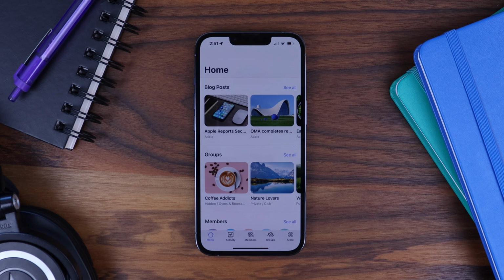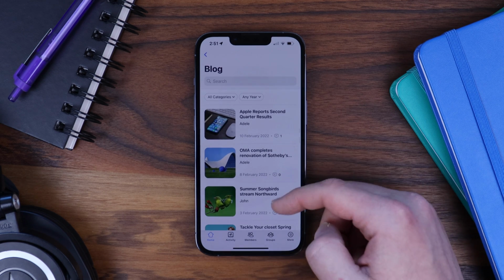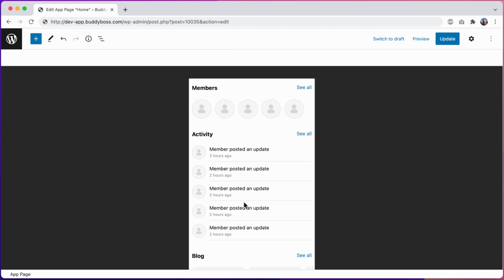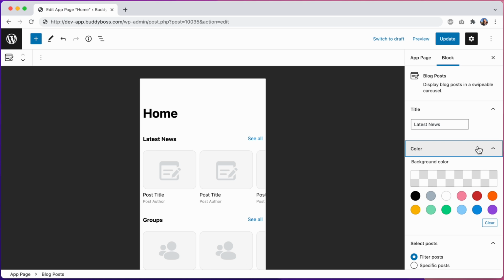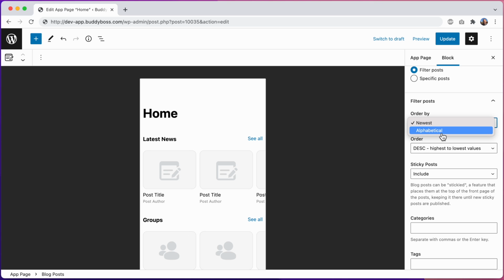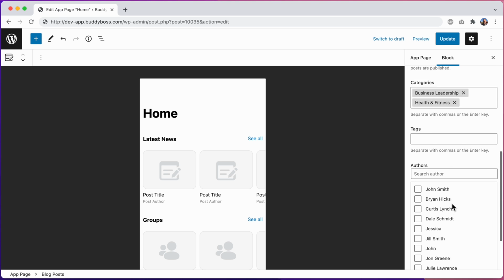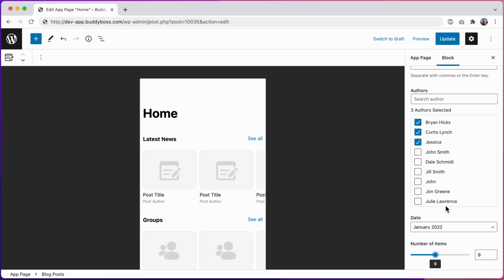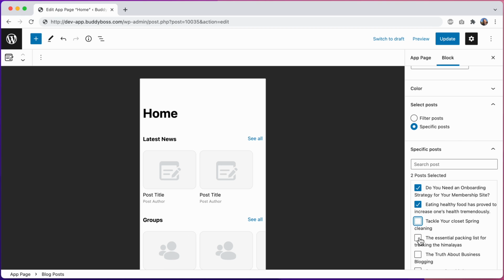The New “Blog Posts” App Block for BuddyBoss App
In this video, you will learn how to use the new Blog Posts app block for BuddyBoss App, allowing you to select specific blog posts to display in your App Pages.